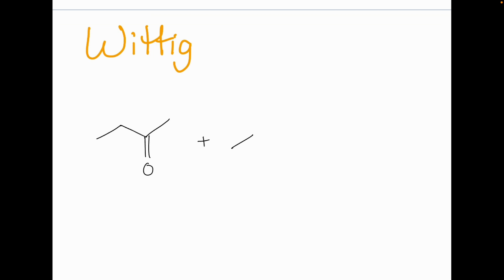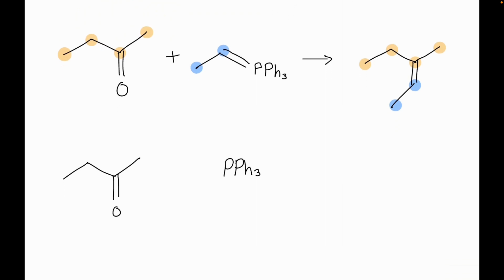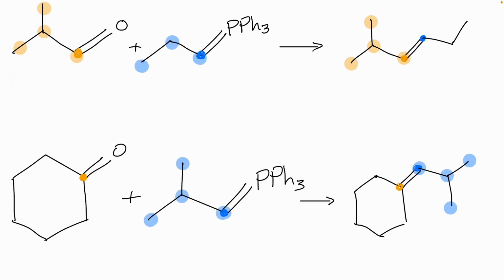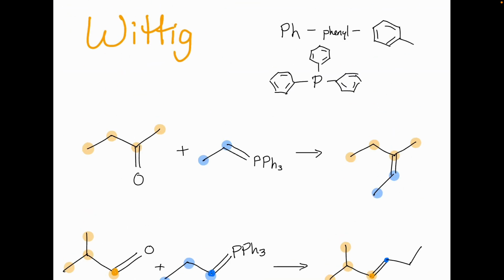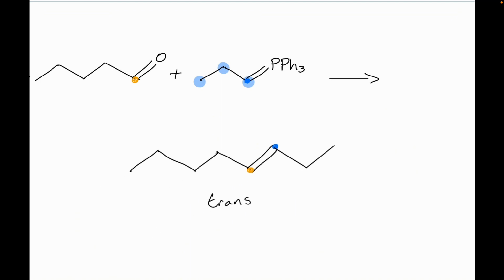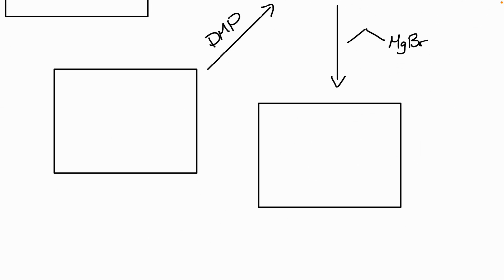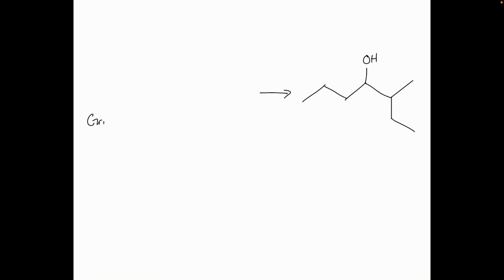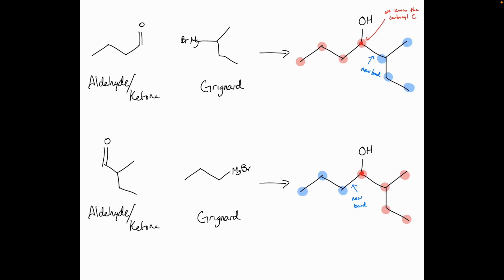Chem8SP23 Chapter 9 Lecture 3